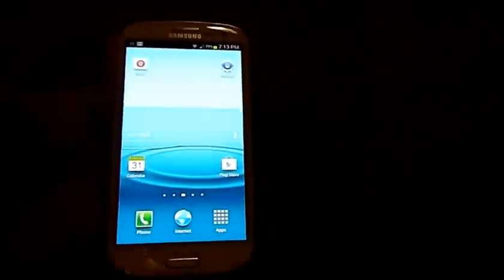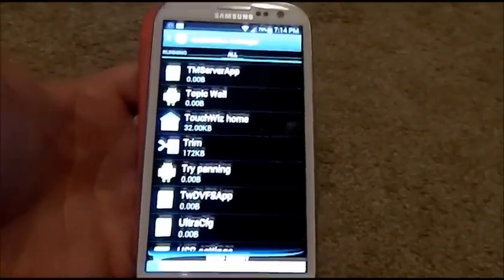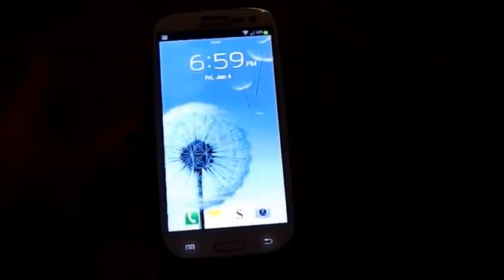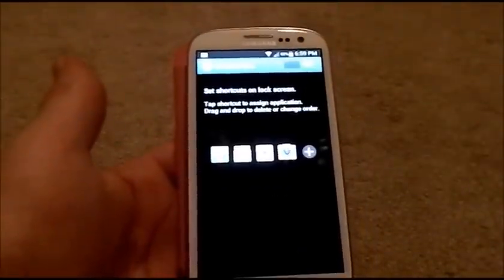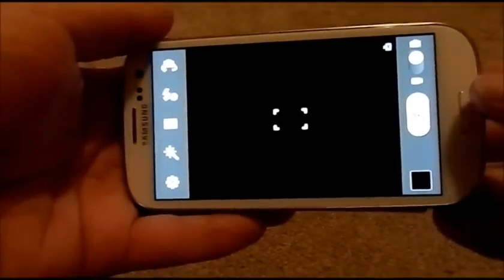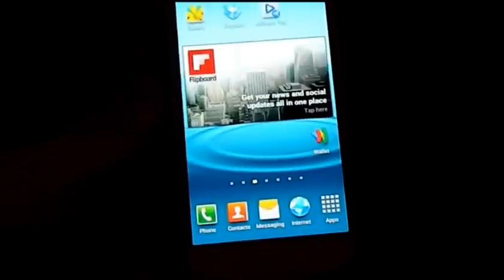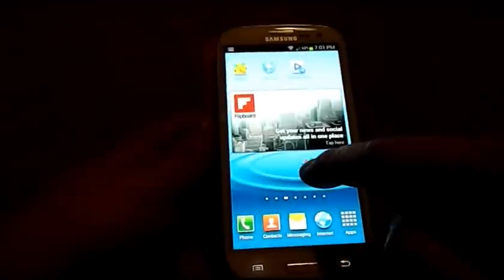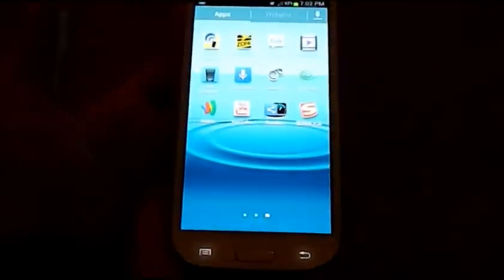How to Customize Homescreens and Folders on Android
This is a cool tool of a video to help you with your lockscreen, the homescreens and also how to create folders on your android device.